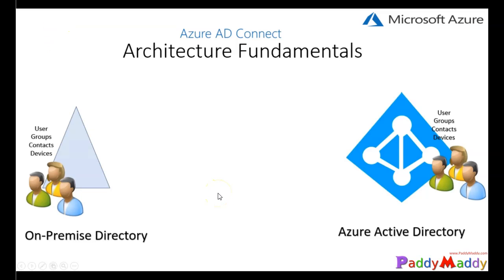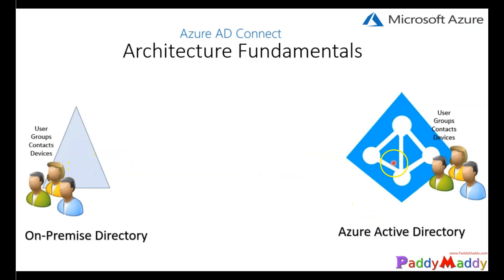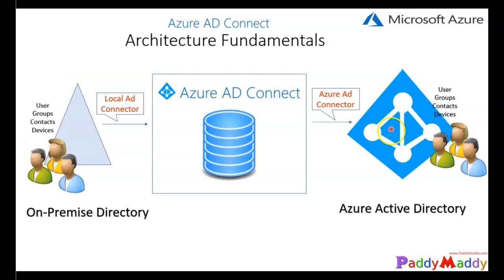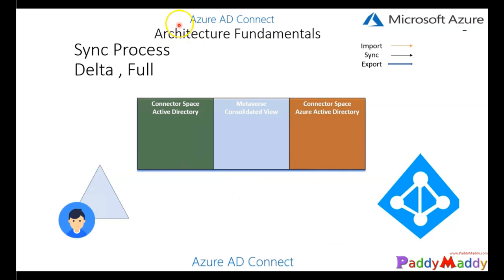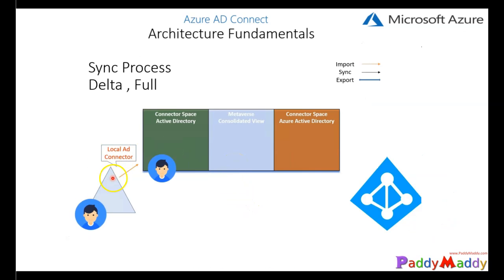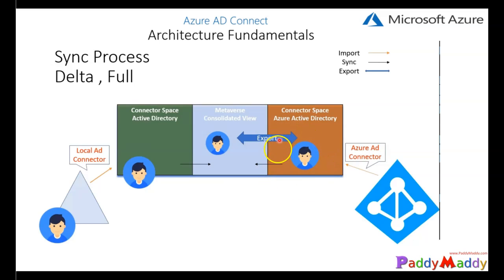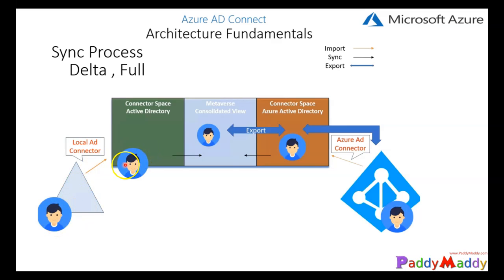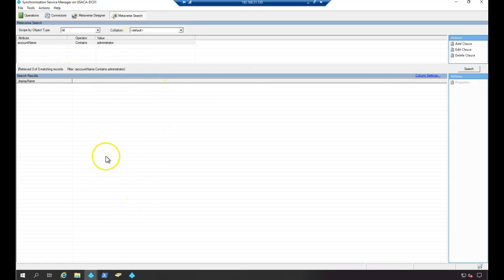Microsoft Azure Active Directory Connect | AAD Connect Architecture Fundamentals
Microsoft Azure Active Directory Connect
AAD Connect Architecture Fundamentals

Azure AD Connect is used to synchronize user accounts, group memberships, and credential hashes from an on-premises AD DS environment to Azure AD. Attributes of user accounts such as the UPN and on-premises security identifier (SID) are synchronized.

The Azure Active Directory Connect synchronization services (Azure AD Connect sync) is a main component of Azure AD Connect. It takes care of all the operations that are related to synchronize identity data between your on-premises environment and Azure AD. Azure AD Connect sync is the successor of DirSync, Azure AD Sync, and Forefront Identity Manager with the Azure Active Directory Connector configured.

This topic is the home for Azure AD Connect sync (also called sync engine) and lists links to all other topics related to it.

Understanding directory synchronization
The AAD Connect tool, used to synchronize your objects to Azure AD, is based on the Microsoft Identity Manager product (and its predecessors) and uses an approach referred to as a metadirectory to maintain and synchronize your objects.

By definition, a metadirectory is simply a collection of directories—in this chapter, Azure Active Directory and one or more on-premises Active Directory domains. These individual directories are joined through a central directory that maintains information about each of the source directories. As synchronization occurs, objects from each directory are evaluated, allowing them to be filtered out, joined with objects from other directories, or transformed to create new objects that are ultimately synced to Office 365.

The ultimate goal of the metadirectory is to maintain a connection between each object and its partner as well as any new objects created as a result, so that ongoing changes in any of the directories can be updated on all the connected objects.

This network of connected directories and objects might sound a bit confusing. The following explains how metadirectory services fit into a standard deployment of AAD Connect to synchronize a single on-premises Active Directory forest to Office 365.